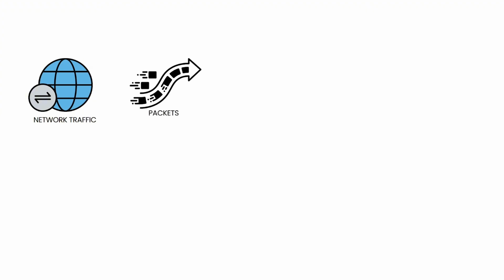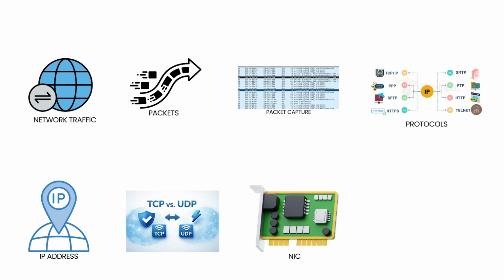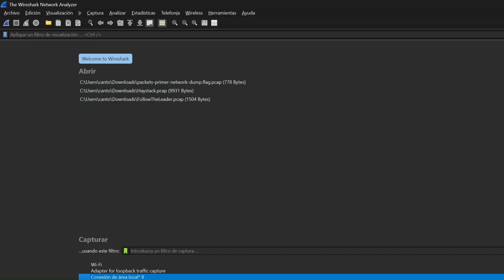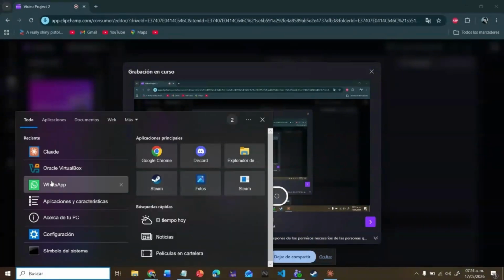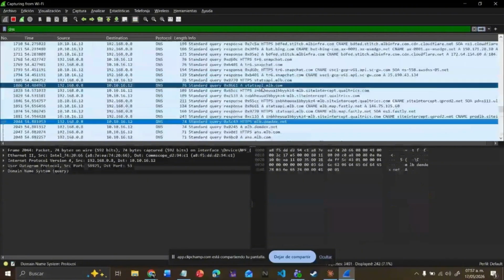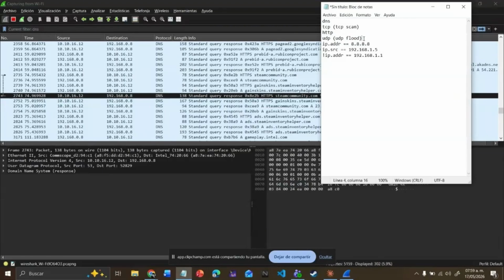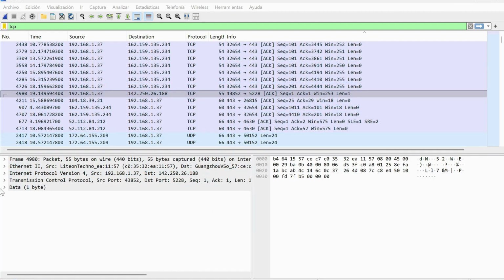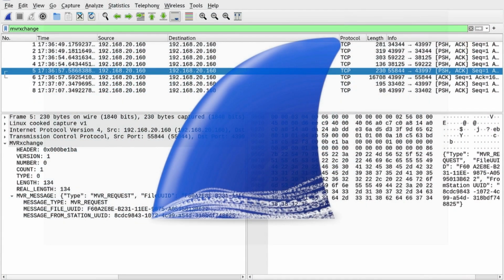U1 ACT 2 Wireshark video tutorial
Escamilla Flores Carlos
Garcia Alonzo Gerardo
Gutiérrez González Leonardo
Plata Vazquez Marco